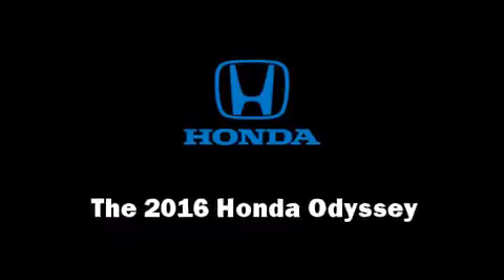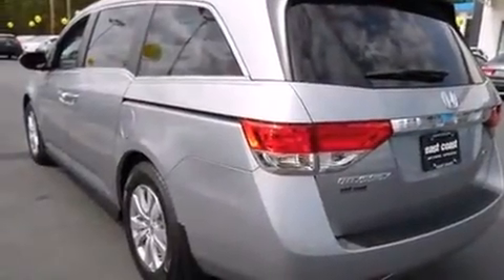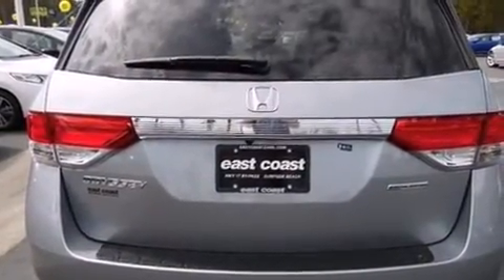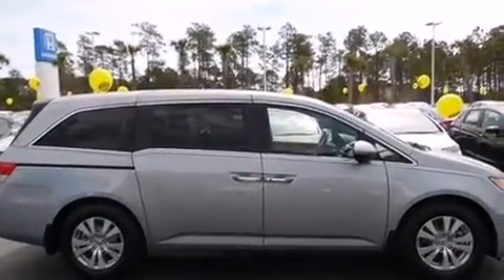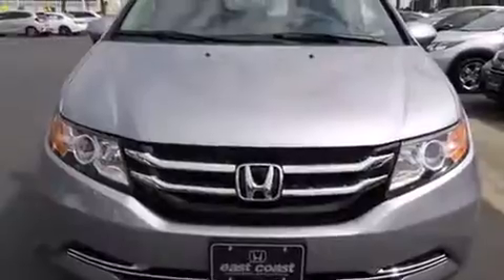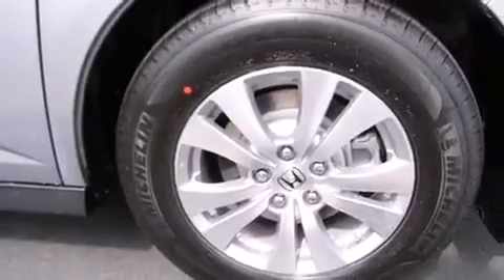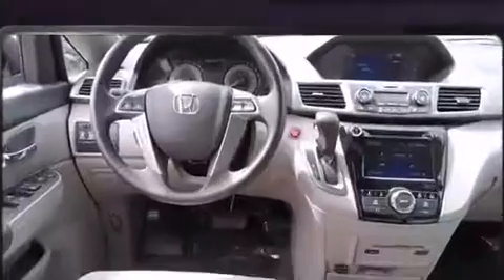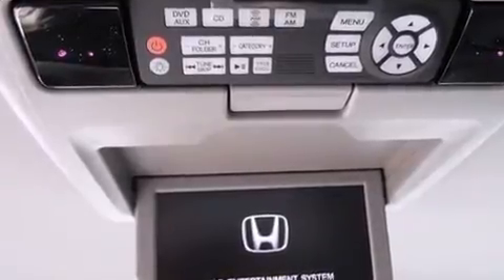2016 Honda Odyssey SE in Myrtle Beach, SC 29588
8756 A Highway 17 Bypass South

The 2016 Honda Odyssey. This 8 passenger van offers the latest in technological innovation and style. Smooth gearshifts are achieved thanks to the 3.5 liter 6 cylinder engine, and for added security, dynamic Stability Control supplements the drivetrain. It includes power seats, speed sensitive wipers, an outside temperature display, front bucket seats, heated door mirrors, remote keyless entry, cruise control, and 1-touch window functionality. Storage solutions are integrated throughout the interior, demonstrating thoughtful attention to detail. Rear LCD monitors provide entertainment that your passengers will appreciate no matter how far the drive. Honda ensures the safety and security of its passengers with equipment such as: dual front impact airbags with occupant sensing airbag, front SIDE impact airbags, traction control, anti-whiplash front head restraints, a security system, and 4 wheel disc brakes with ABS. Brake assist technology provides extra pressure when applying the brakes. We have a skilled and knowledgeable sales staff with many years of experience satisfying our customers needs. They'll work with you to find the right vehicle at a price you can afford. Stop in and take a test drive!